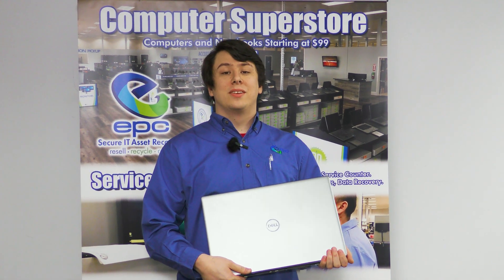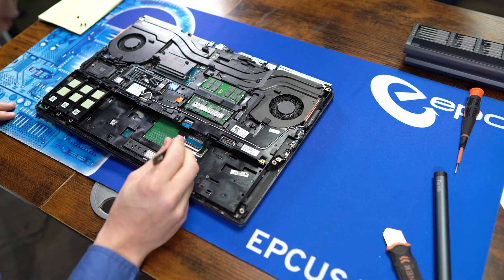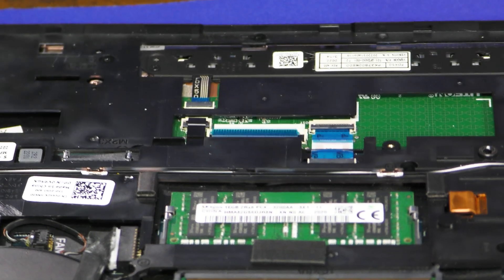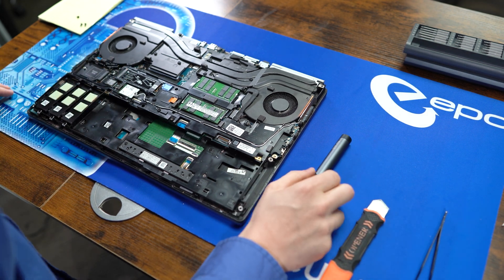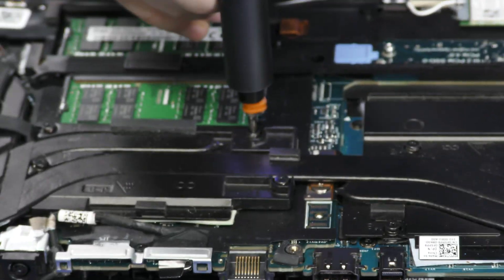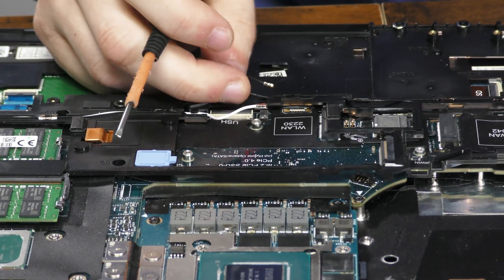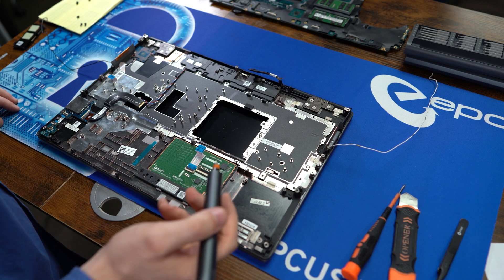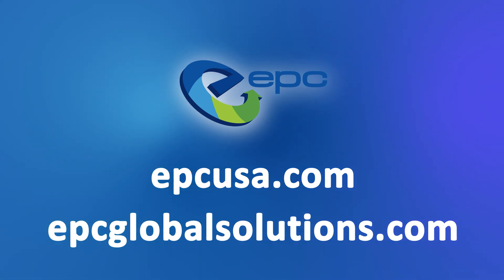How to Teardown a Dell Precision 7760 Laptop!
Welcome to Teardown Guides by EPC! Today we walk you through how to teardown a Dell Precision 7760  Laptop. Whether you're looking to replace a certain part or just maintain and clean your device, this guide will help you have a better understanding of your device while also reducing e-waste.